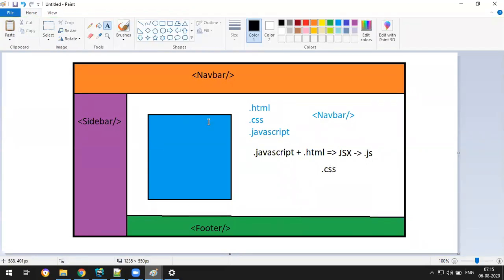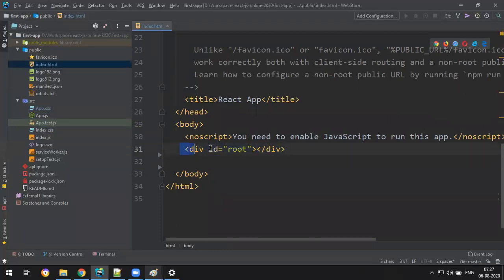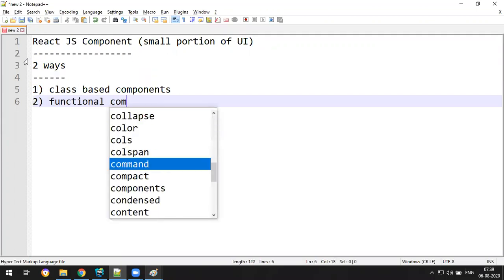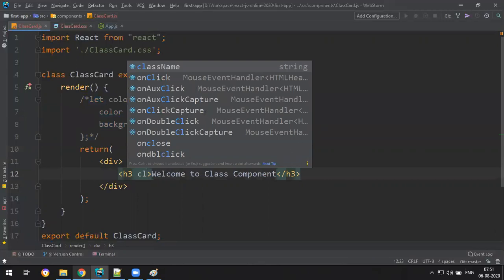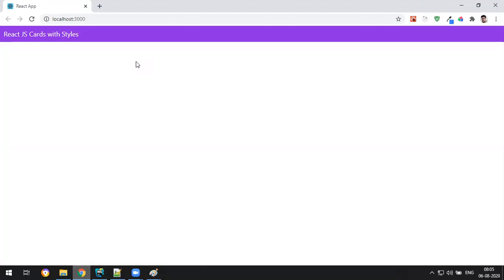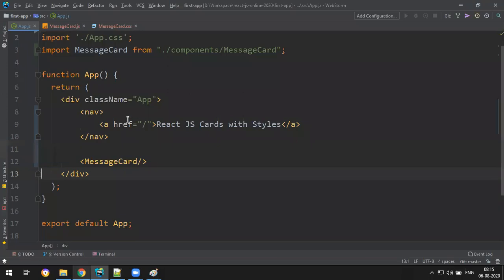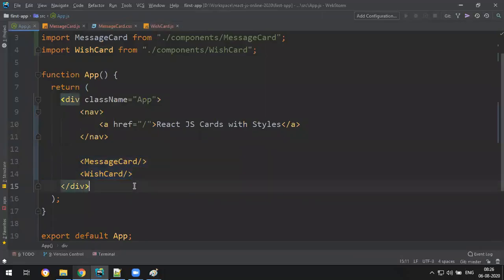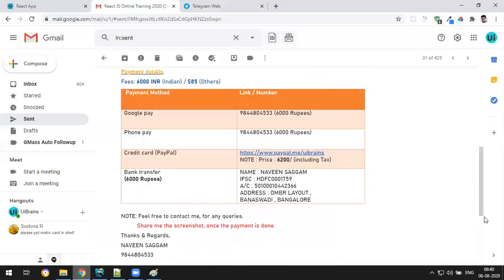4 React JS Components and Styles with CSS | React JS Tutorial | Ui Brains | NAVEEN SAGGAM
LIVE DEMO (Shopping Cart Application)
A Shopping Cart Application made in React JS & Redux with Authentication with JWT with Stripe Payments
Credit Card Number to test payments : 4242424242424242
Register here in Advance for the Dedicated React JS Online Course
Very Less Price to become a master in React JS, Develop any application like a PRO.